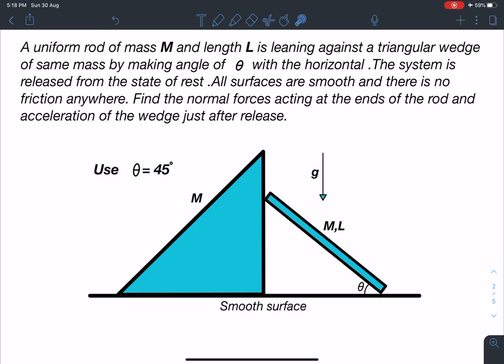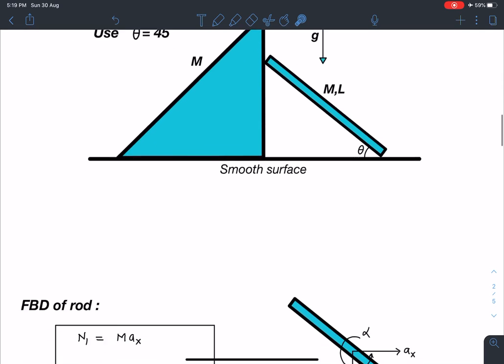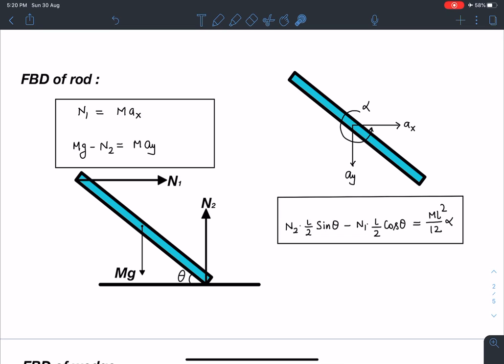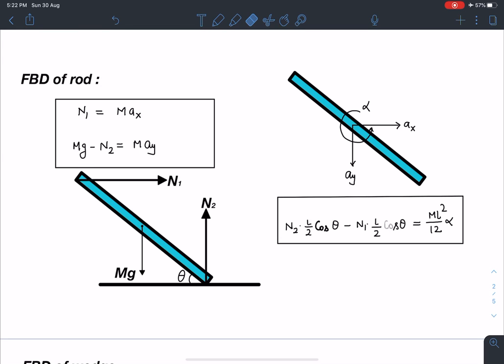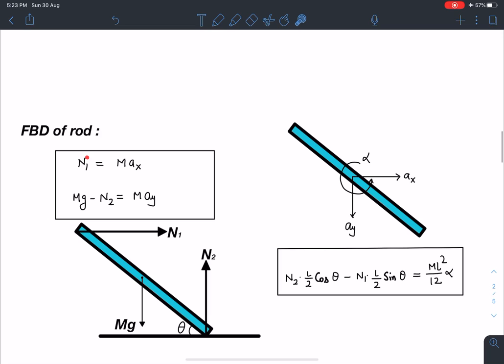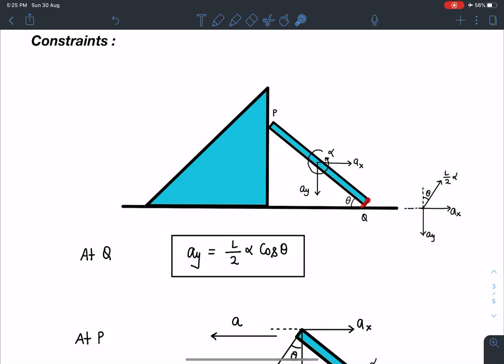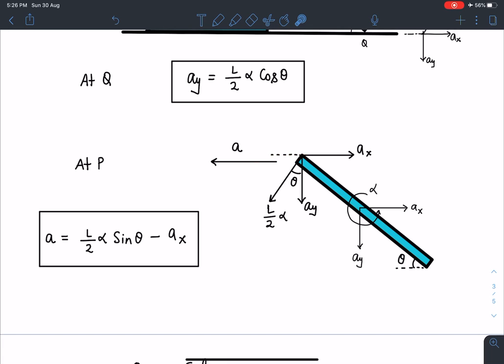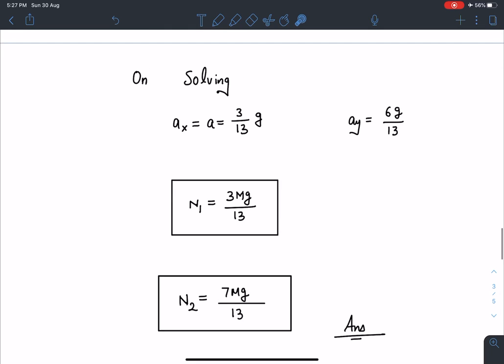[JEE ADVANCED] SLIDING OF A ROD ALONG A MOVABLE SURFACE [ ADVANCED PROBLEMS IN SCHOOL PHYSICS ] 2020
This is a modified problem and conceptually very rich problem , its quite a interesting problem which will bring a deeper insight on writing equation of motion for translation and rotation and the constraints involved . Such creative methods will invoke unique ideas in physics students which will enhance the aptitude required for JEE ADVANCE , PHYSICS OLYMPIADS and other similar exams worldwide.